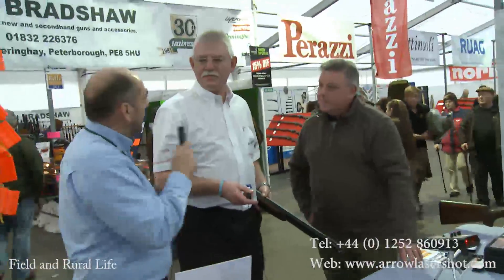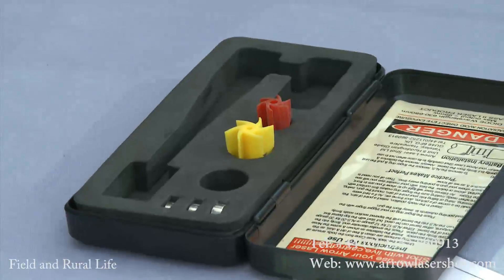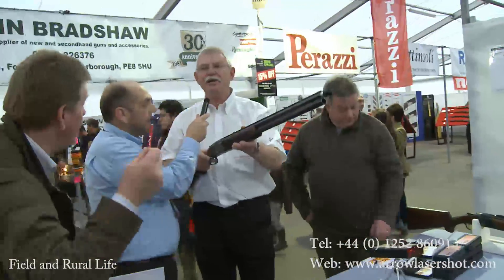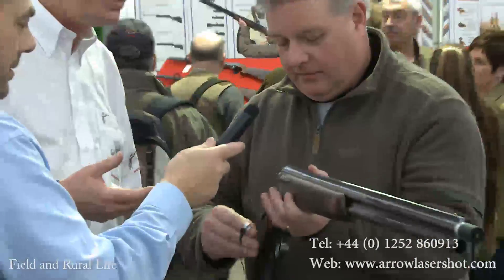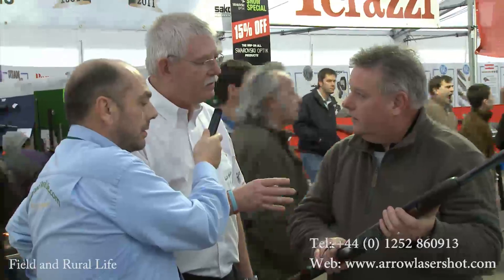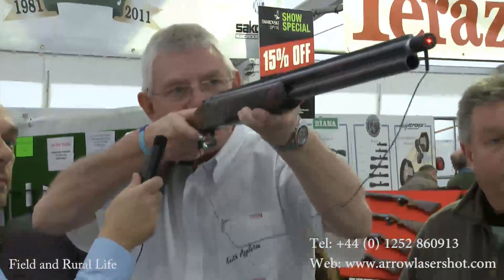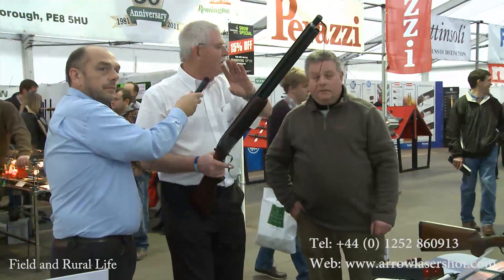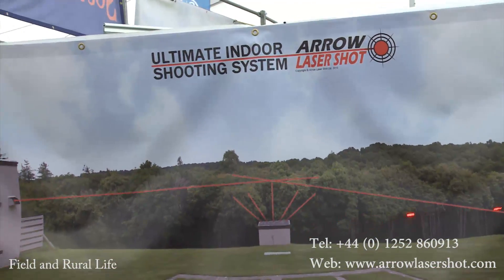Arrow Laser at the British Shooting Show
We are specialists in indoor shotgun training equipment. We have developed a range of products using our unique laser system to help you improve your accuracy and your bag! There is now no need to go to the shooting ground -- you can practice at home.

According to Chris Batha, a leading shotgun fitter and instructor, "Over 80% of misses are due to poor gun-fit and bad gun-mount." Click here for an explanation of the important concepts of gun-fit and gun-mount. We have designed three products to help you improve your shooting.